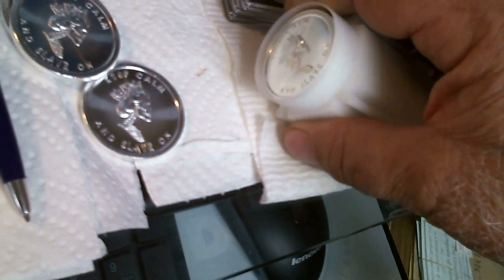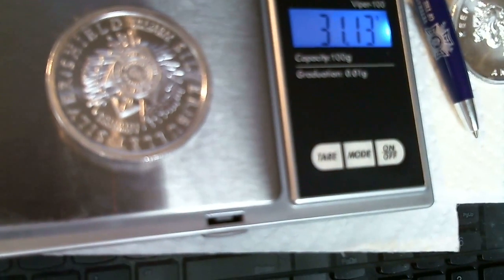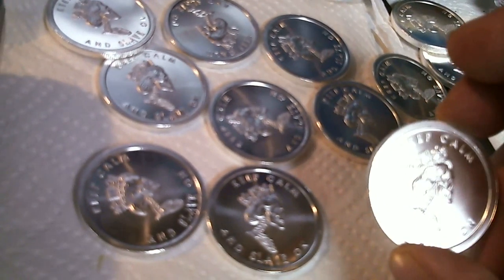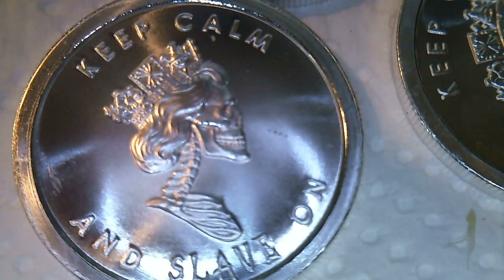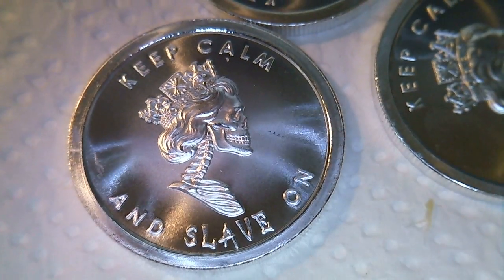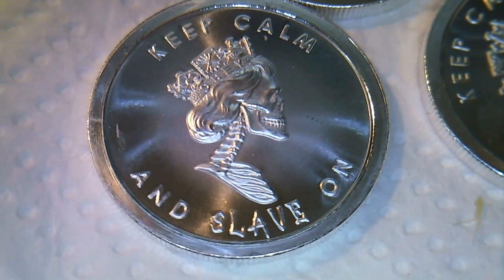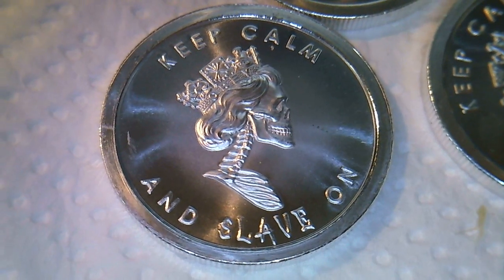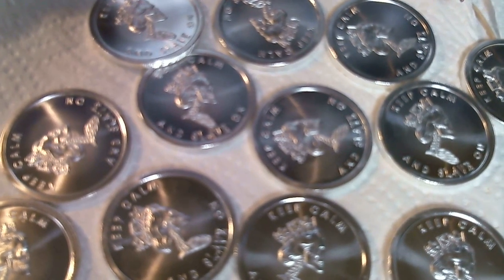SILVER BULL SILVER SHIT AFTER A BETTER LOOK SOME NEW CONCLUSIONS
IT WOULD BE NICE TO FIND 2 THAT WEIGHED THE SAME